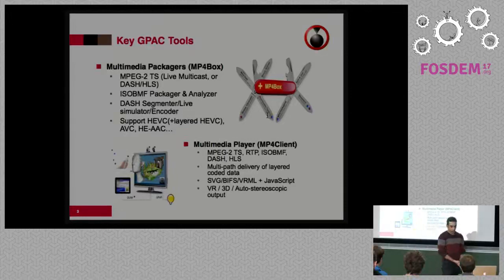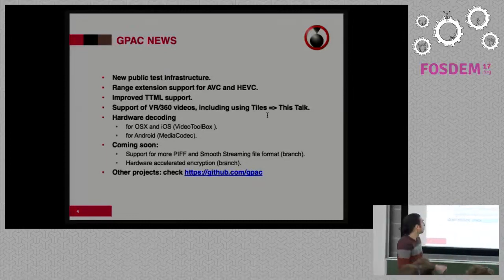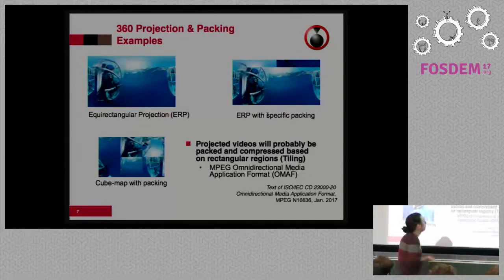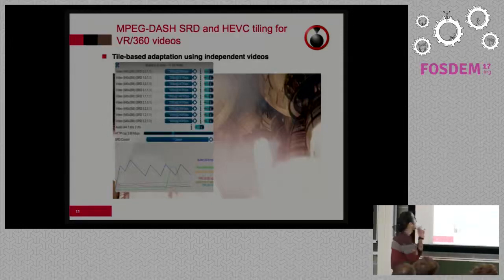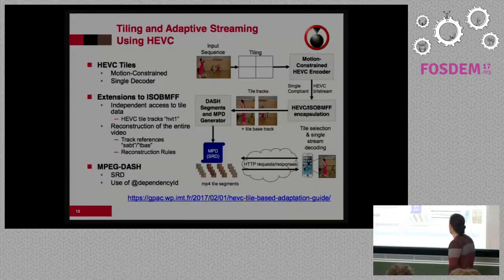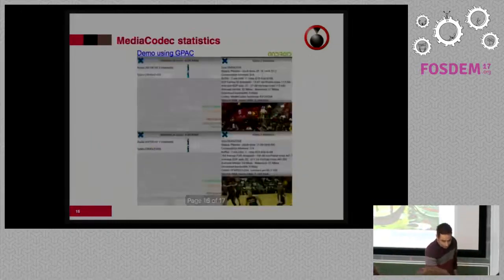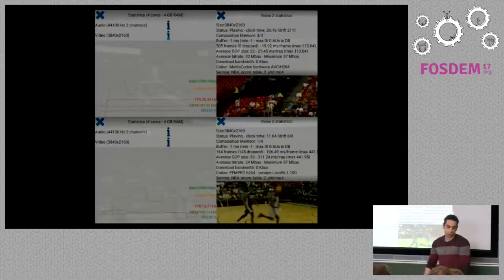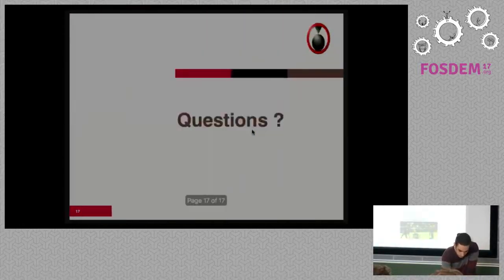GPAC delivery of VR 360 videos using Tiles